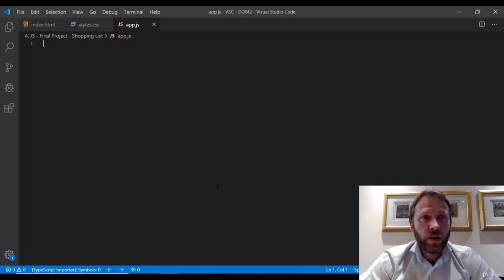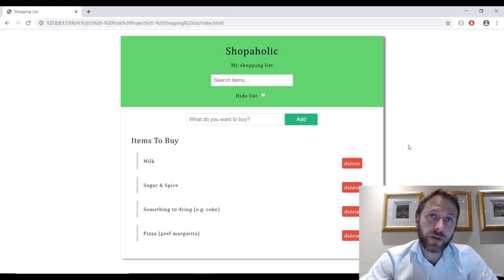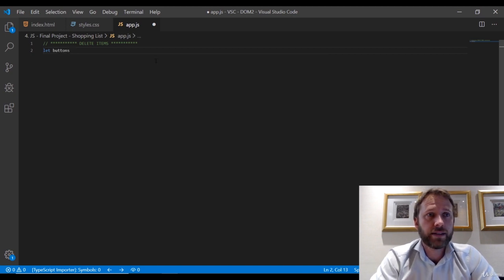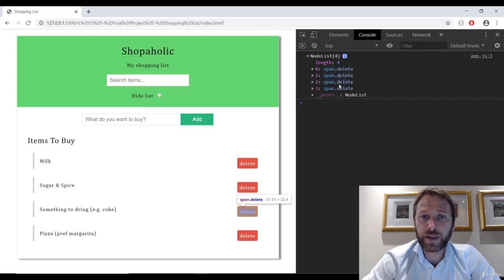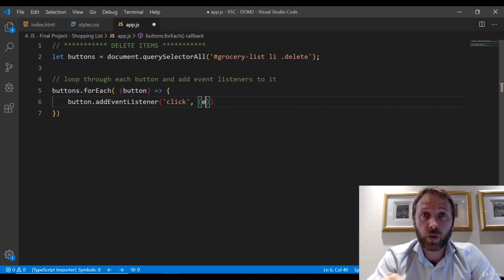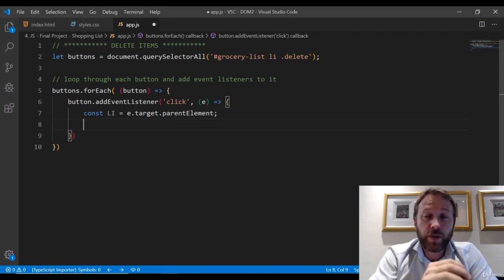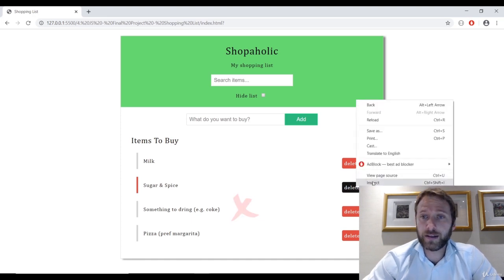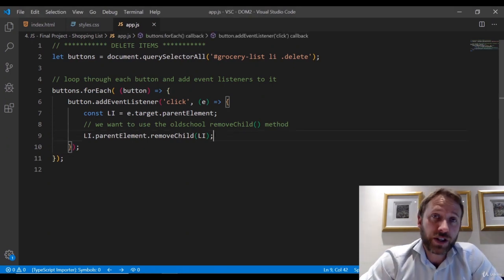7 Removing items the old school way